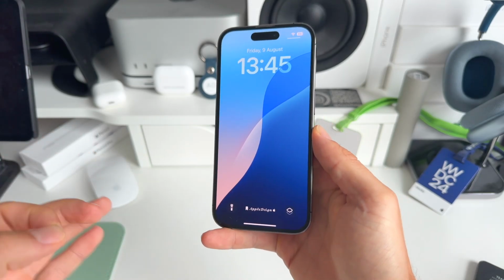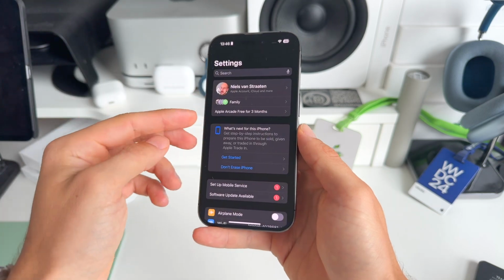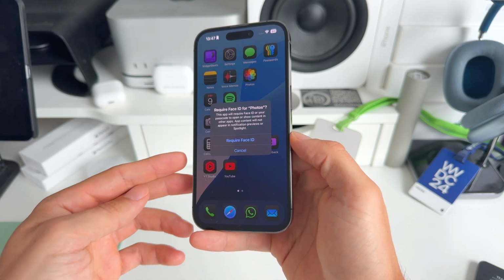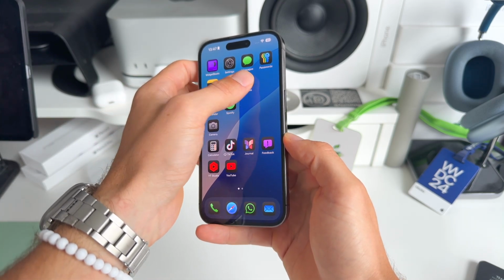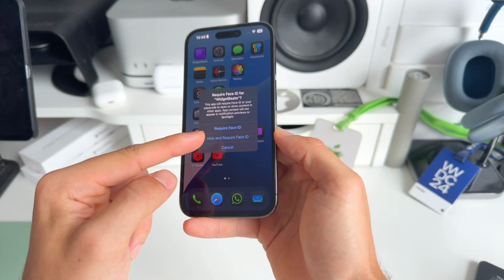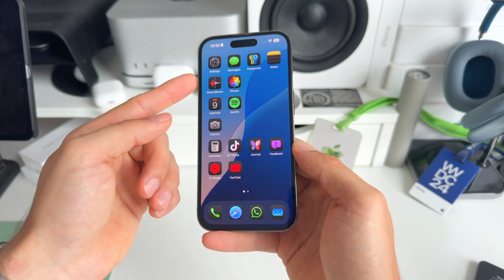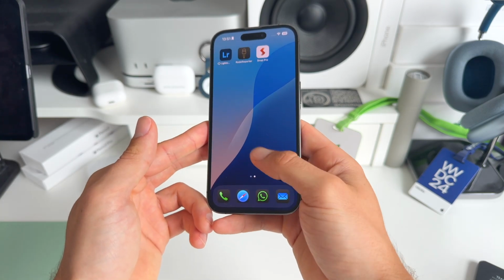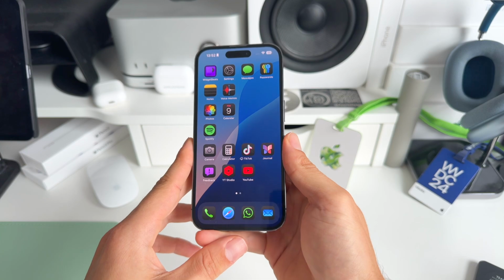How to Hide & Lock Apps in iOS 18 | Quick & Easy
In iOS 18 we can now finally Lock & Hide apps. In previous iOS versions you had to do this method with the shortcuts app. Now Apple has made it really simple & easy to lock apps and hide apps in iOS 18.

In this video we will show you the basics:
How to Lock apps on your iPhone
How to Hide apps on your iPhone

Which app would you definitely hide on your iPhone? Share it with us in the comments.

▶Follow our profound 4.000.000+ people community
AppleDsign: